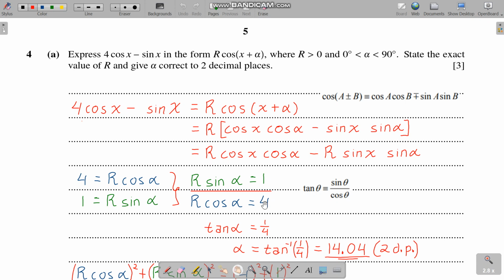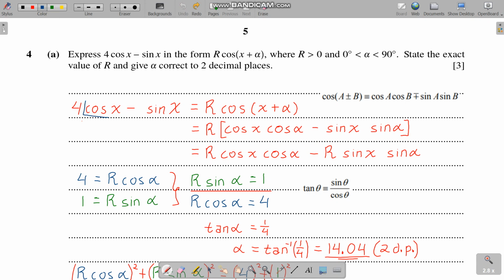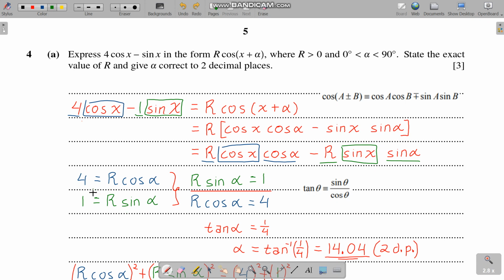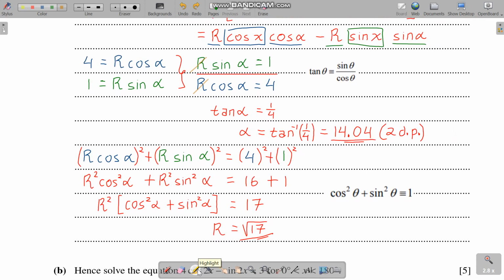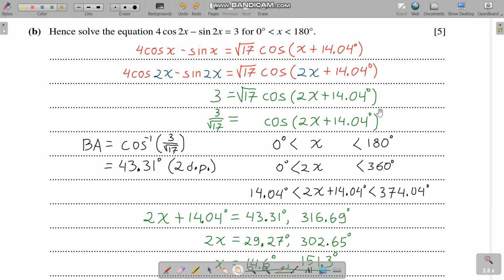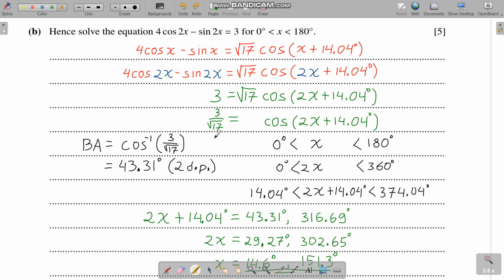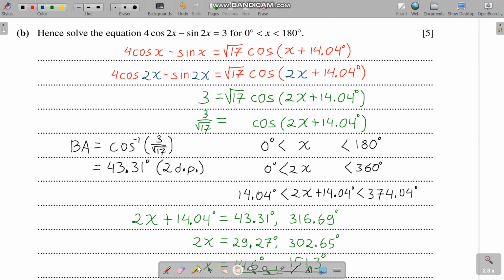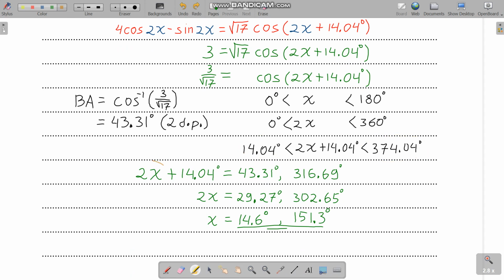9709_w22_qp_32 Q4a,b Topic 3.3 Trigonometry A Level Mathematics